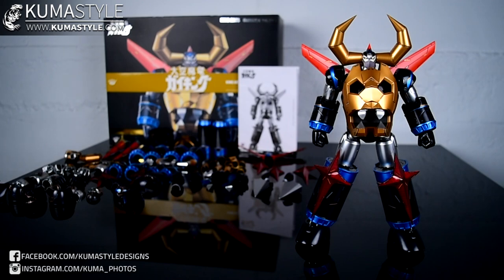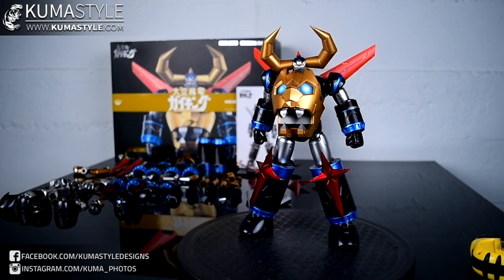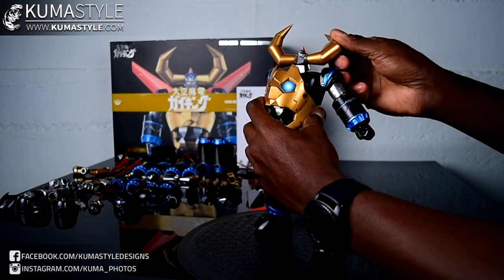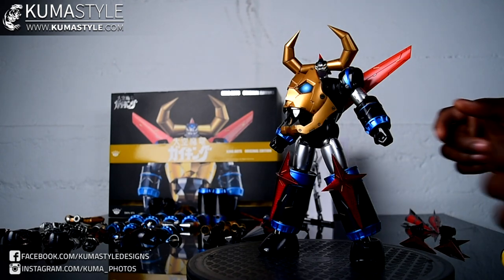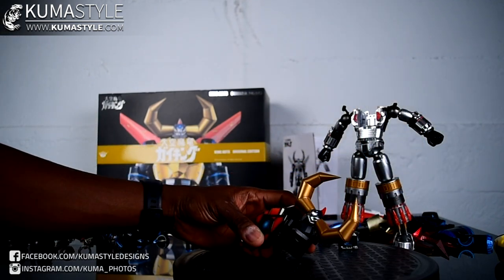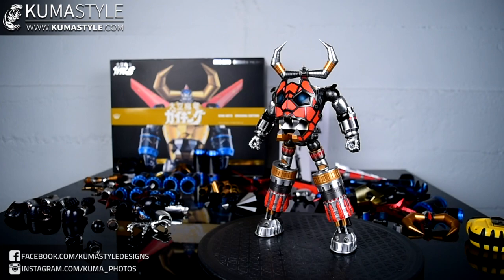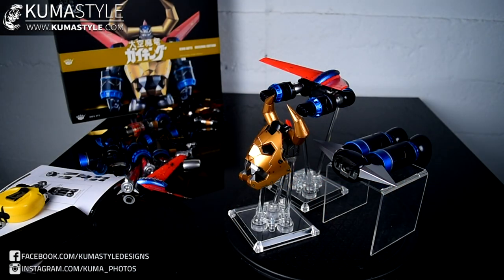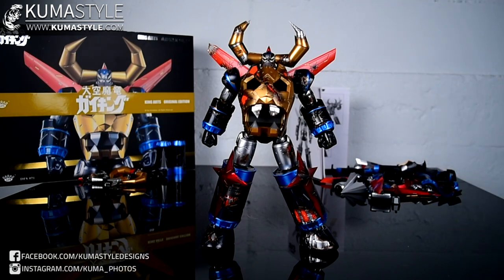Review: KingArts DFS071 Gaiking (Legend of Daiku Maryu)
Pictorial for this figure: